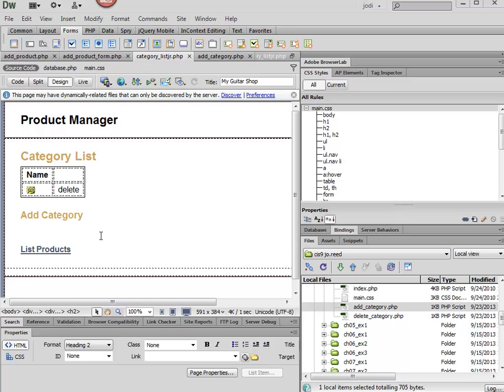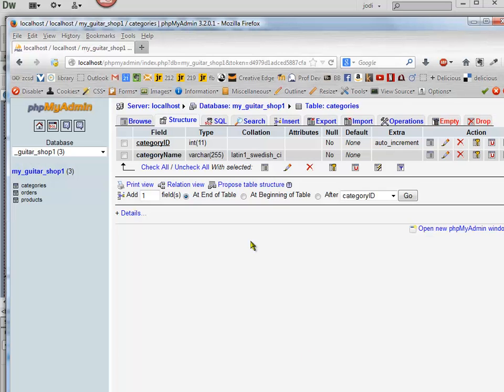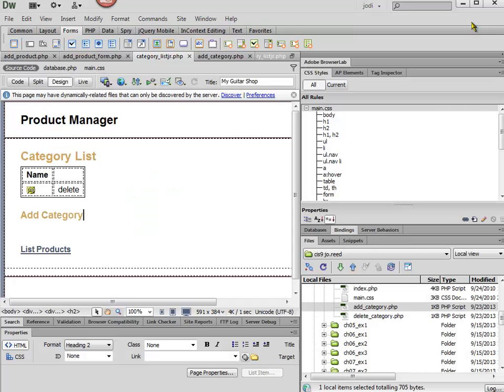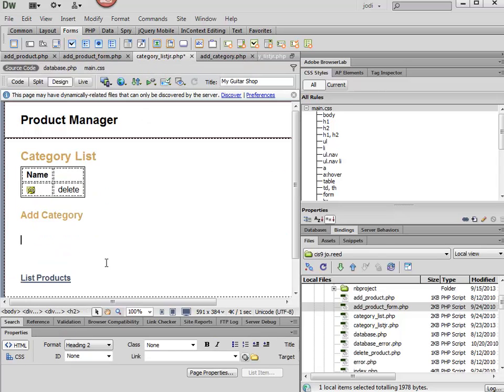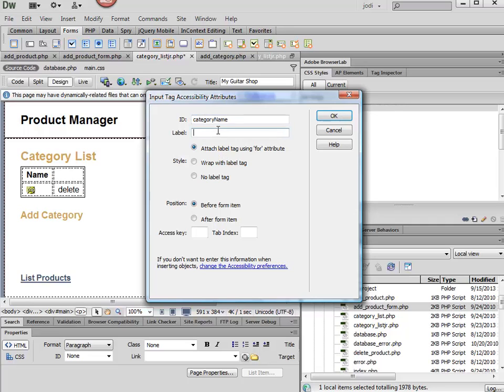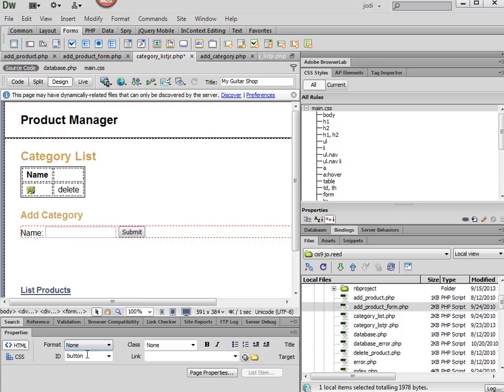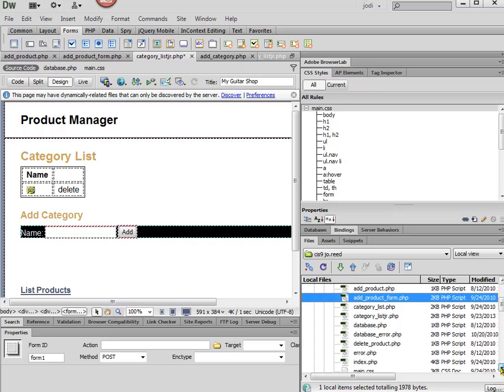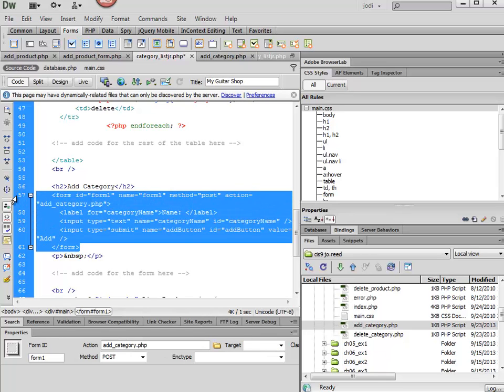CIS 219: Exercise 4-1, step 8 (form)